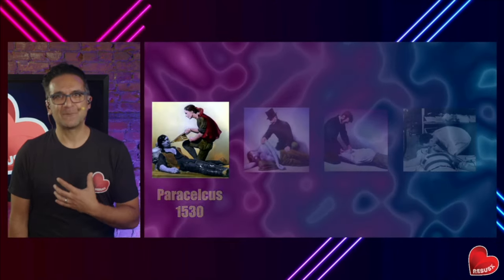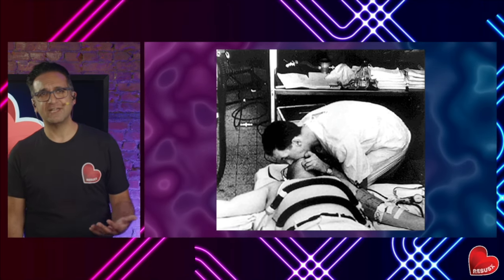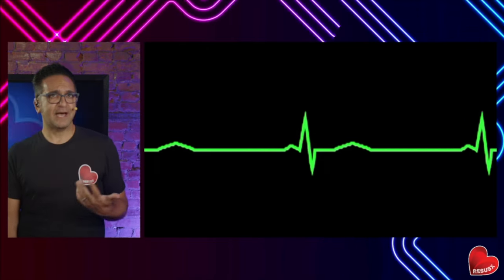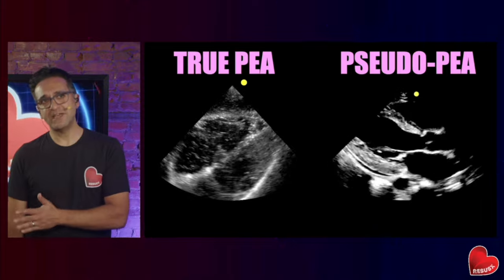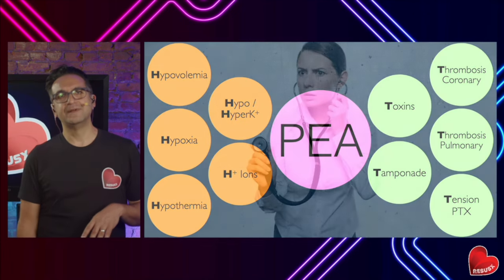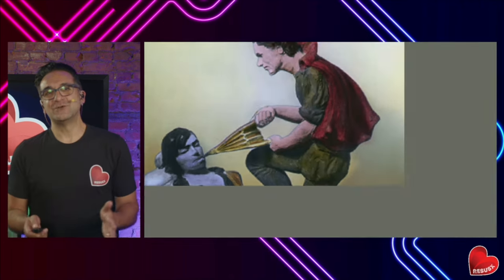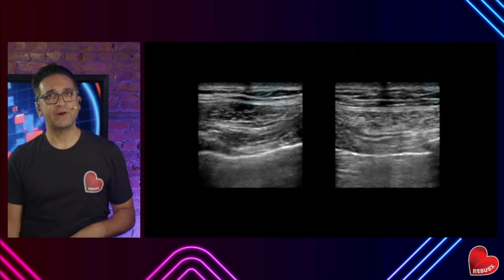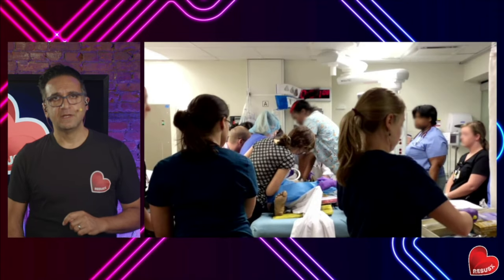Ultrasound in Peri-Arrest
In this lecture from the ResusX: ROSC Conference (see link below for more lectures), Dr. Haney Mallemat delves into the historical context of cardiac resuscitation, highlighting the evolution of techniques from the 1500s to modern-day practices.

He emphasizes the importance of ultrasound in identifying reversible causes during cardiac arrest scenarios, advocating for its integration into resuscitative efforts. Dr. Mallemat provides practical tips for utilizing ultrasound effectively, stressing the need for expertise and protocol adherence to minimize interruptions in chest compressions.

He discusses the potential of Transesophageal Echo (TEE) in providing real-time imaging without disrupting CPR efforts, offering promising avenues for future advancements in resuscitation technology. Despite acknowledging challenges and limitations, Dr. Mallemat underscores the critical role of clinical judgment alongside technological innovation in optimizing patient outcomes during cardiac emergencies.

00:00 Introduction to Ultrasound in Peri-Arrest
00:17 A Historical Journey Through Cardiac Resuscitation
01:48 The Limitations of Traditional Pulse Checks
04:32 Ultrasound: A Game-Changer in Identifying Reversible Causes
10:00 Practical Challenges and Solutions in Ultrasound Use
18:27 The Future of Ultrasound in Cardiac Arrest
23:10 Concluding Thoughts